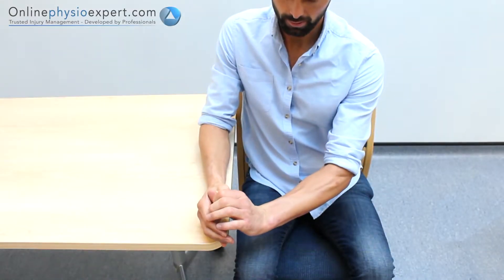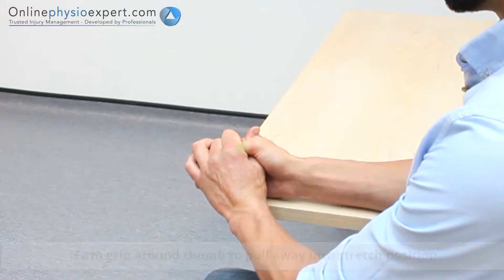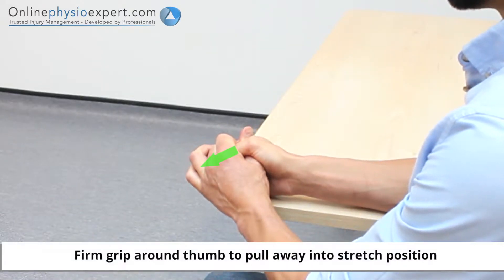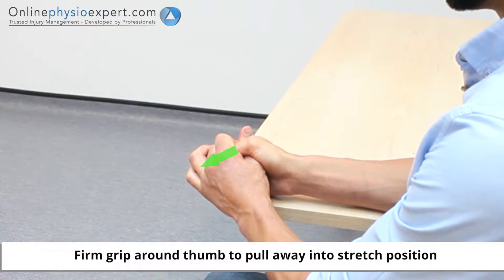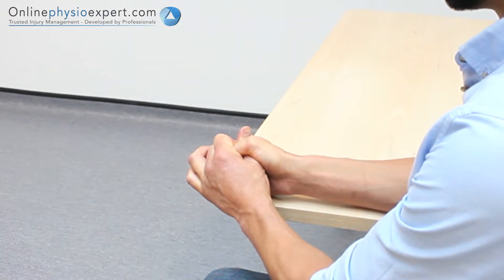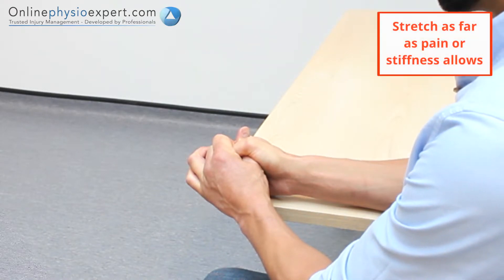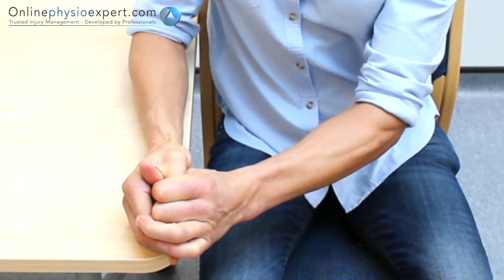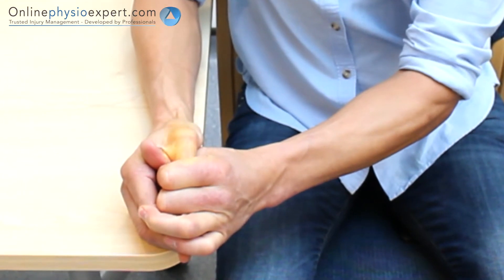Thumb joint distraction mobilisation R